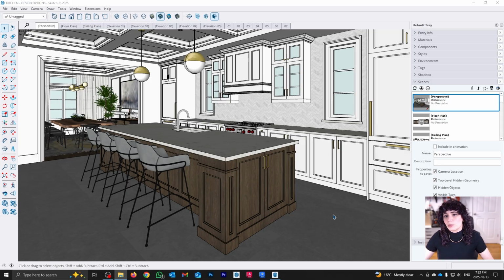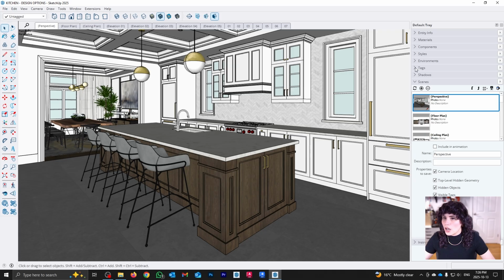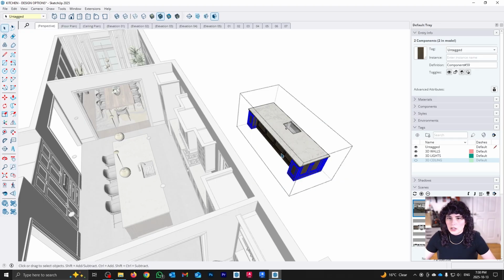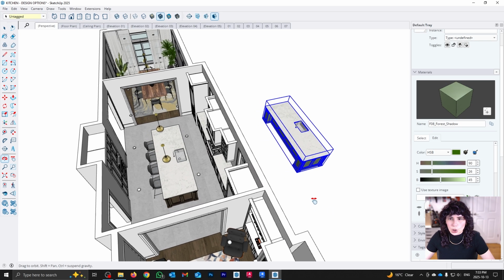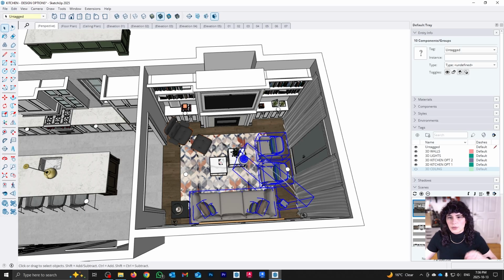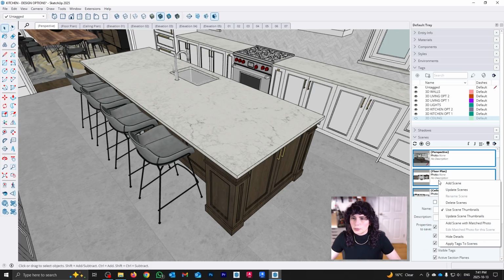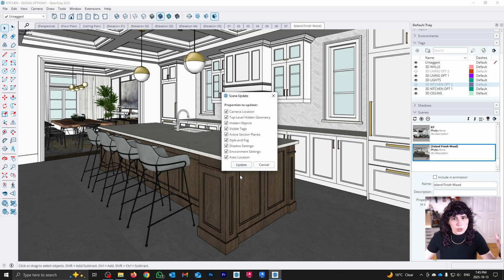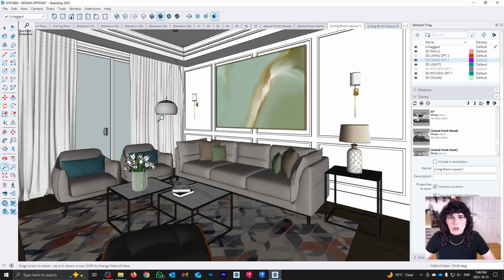Sketchup - Using Scenes & Tags to Create Design Options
In this video we'll learn how we can use tags and scenes to create the illusion of changes in geometry to reflect different design options.

TIMESTAMPS:
0:00 - Intro
2:41 - Duplicating & changing materials
7:11 - Creating and assigning tags
7:48 - Duplicating & changing geometry
10:20 -  Creating and assigning tags
10:43 - Ovelapping geometry
11:04 - Setting up tags and scenes
16:08 - Outro